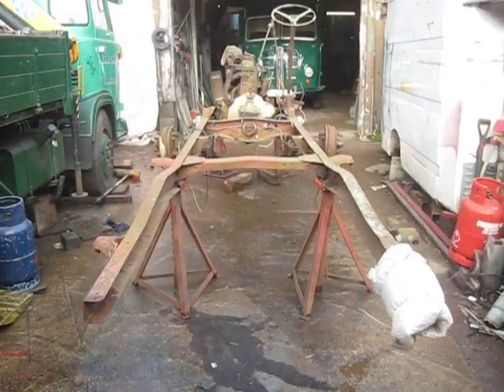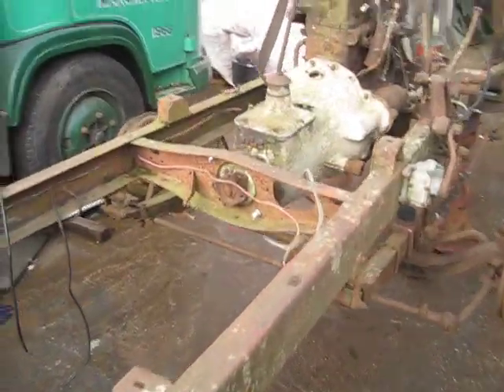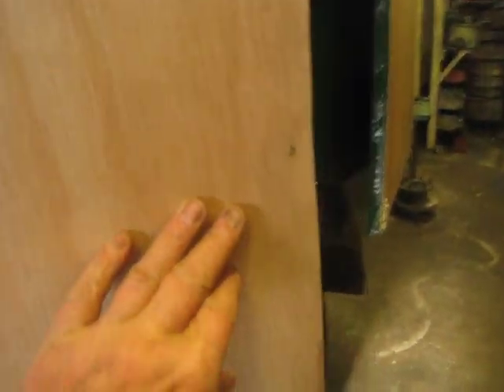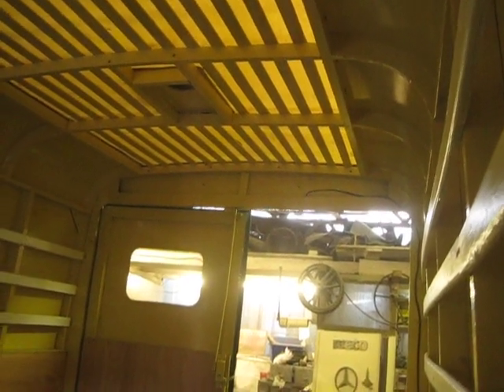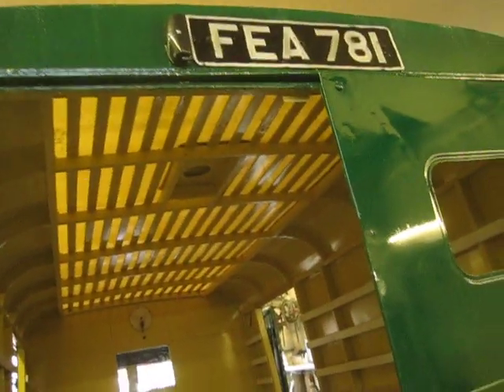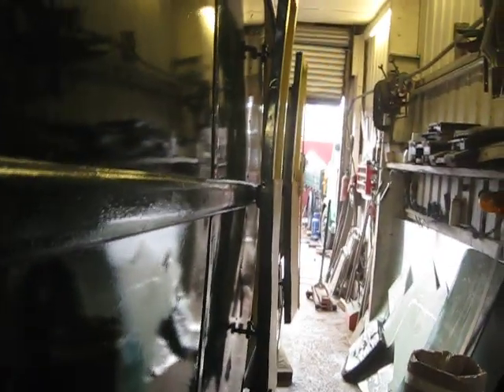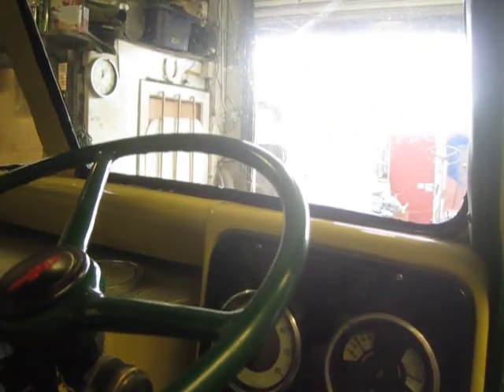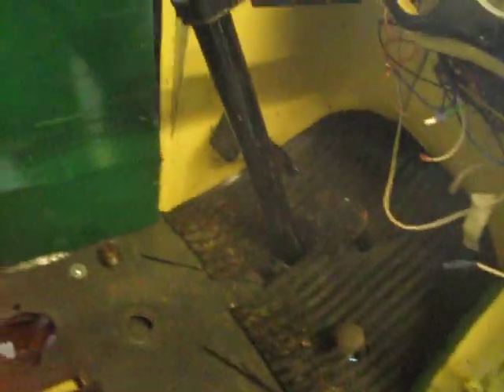austin k8 finished